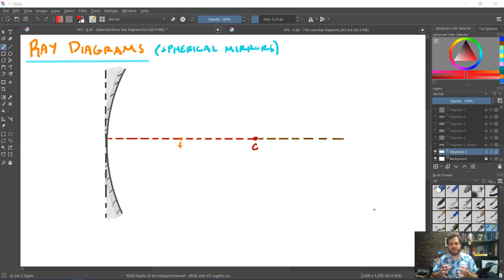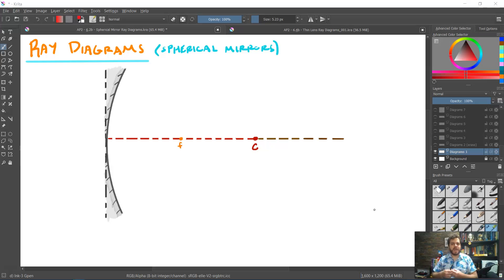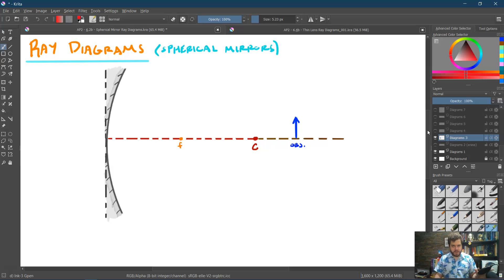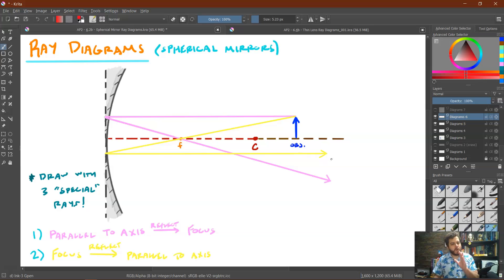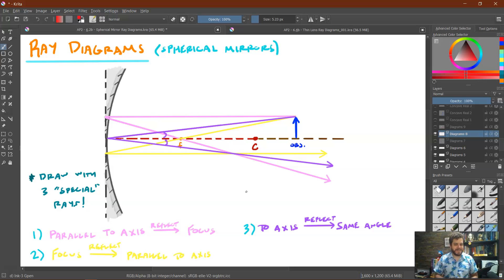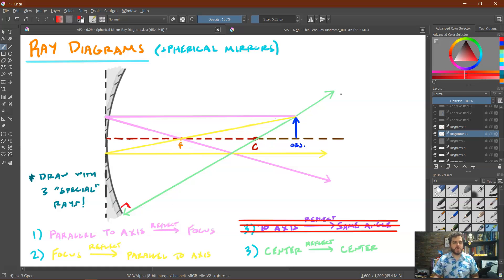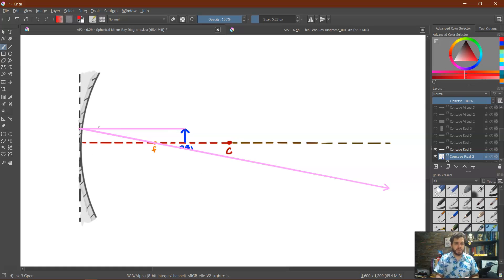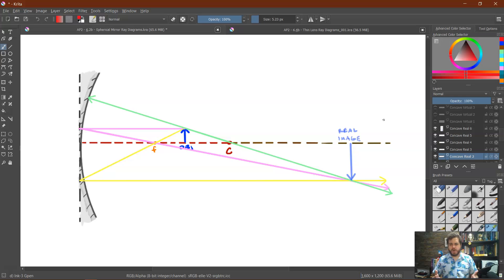6.4b - Ray Diagrams For Spherical Mirrors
AP Physics 2 - Unit 6 (Light and Optics)